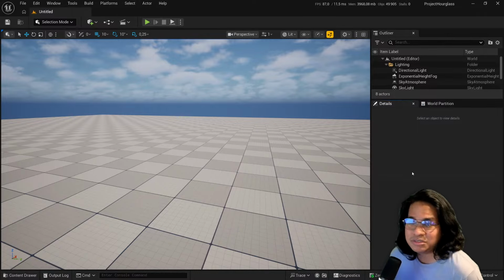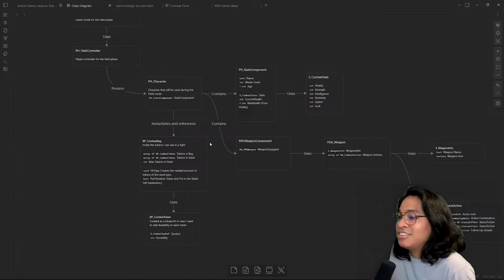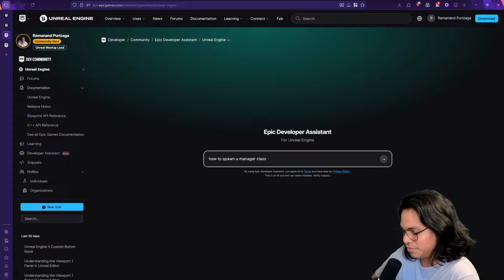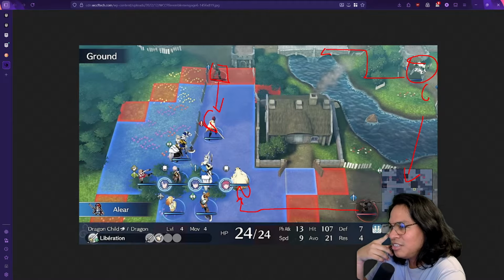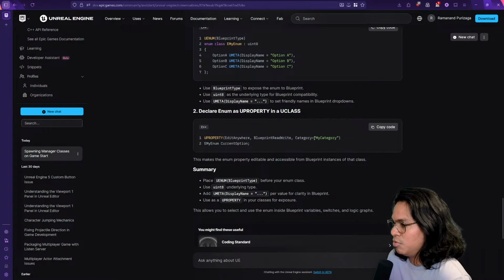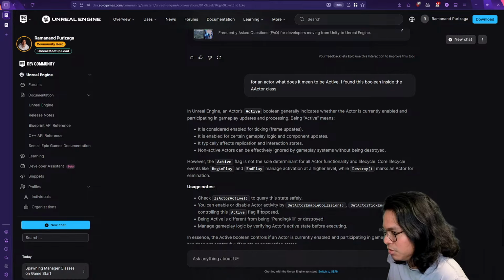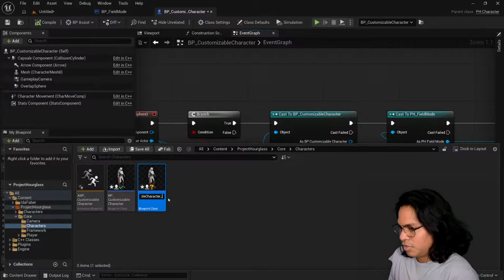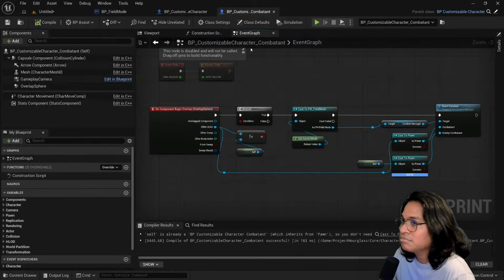🔴LIVE - Creating a Combat System from Scratch: Combat Manager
Audio: Relax Music Meditation
Video: Oleg Magni from Pexels